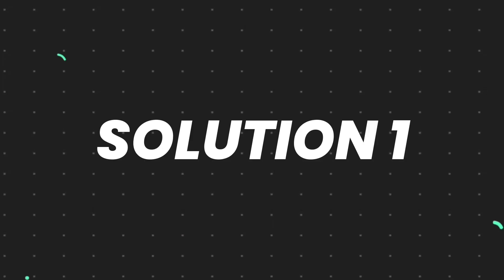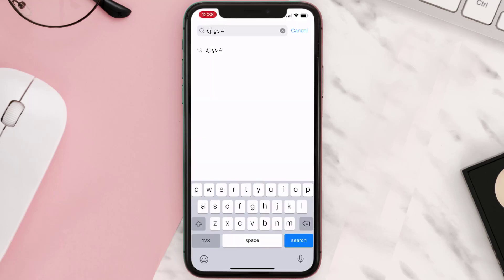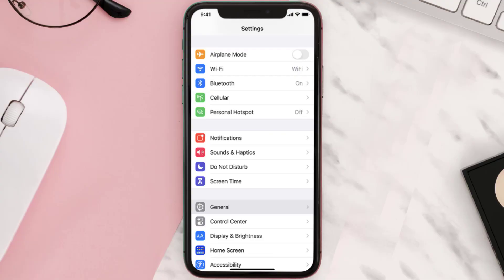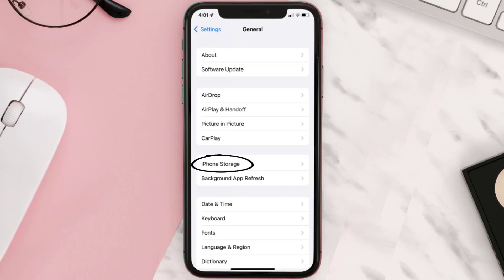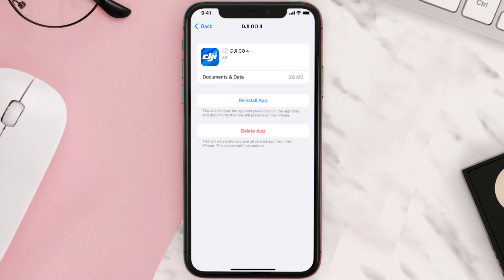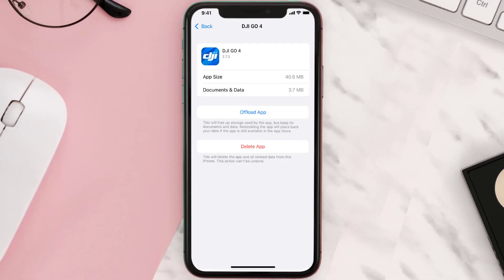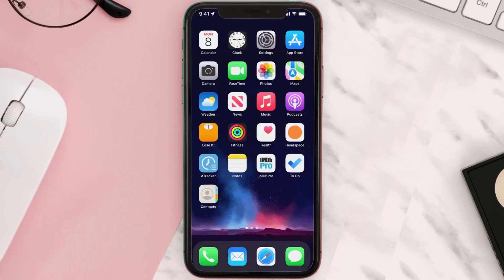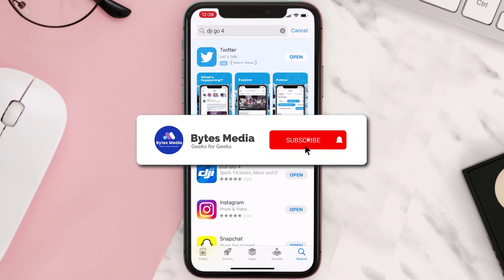DJI GO 4 App Not Working: How to Fix DJI GO 4 App Not Working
In this video, I'll show you How to Fix DJI GO 4 App Not Working. This is the easiest and fastest way to Fix DJI GO 4 App Not Working. Make sure you watch until the end of this video to find out How to Fix DJI GO 4 App Not Working on Android and iPhone. These methods work on Android as well as iOS 11, iOS 12, iOS 13 and iOS 15. Hope you enjoy!

Video Parts:
00:00 Intro: How to Fix DJI GO 4 App Not Working
00:07 1.Solution: Update DJI GO 4 App
00:26 2.Solution: Clear DJI GO 4 App cache files
00:55 3.Solution: Delete and Reinstall DJI GO 4 App
01:17 Outro: Ending

Topics Covered:
Bytes Media
how to
how to fix
DJI GO 4 App Not Working
How to Fix DJI GO 4 App Not Working
dji go 4 app not working on iphone
dji go app not working 2022
dji go 4 app not working on android 12